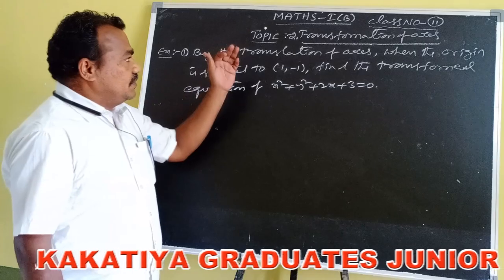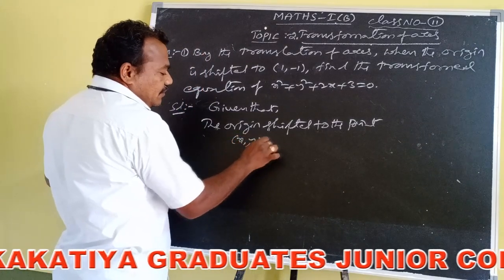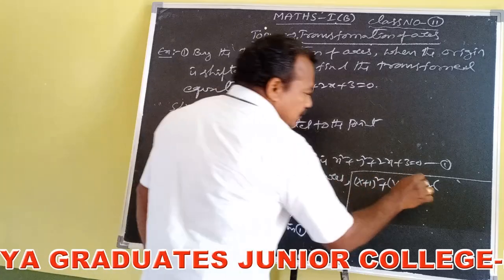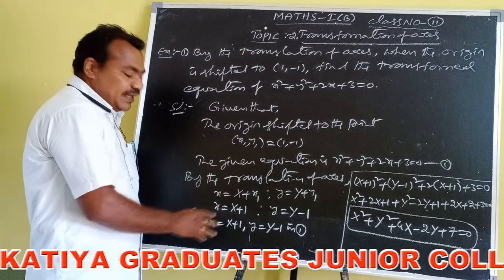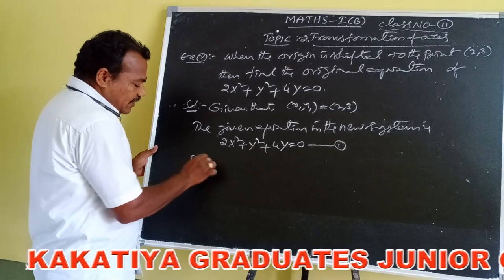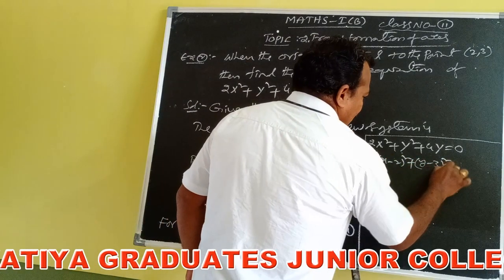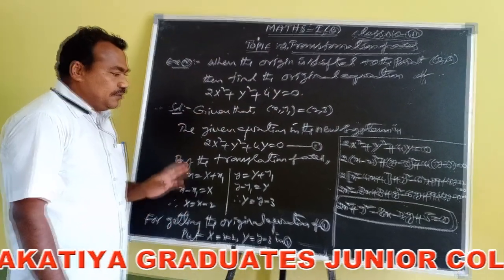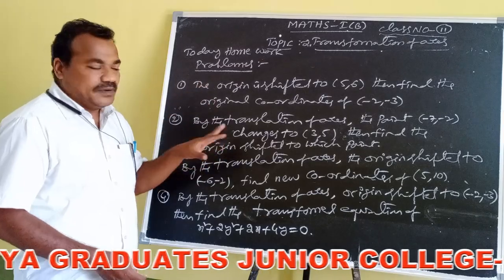Kakatiya Online Classes-Narsampet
Maths-I B Class-11 By K.Ilaiah Sir
Narsampet